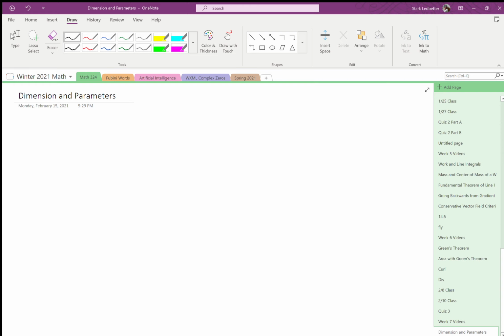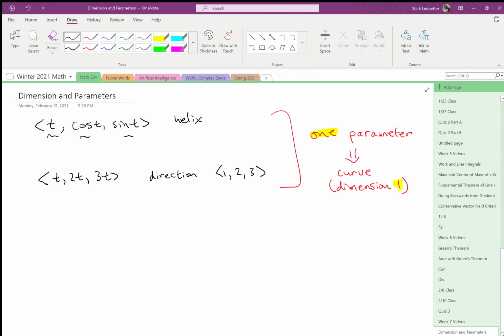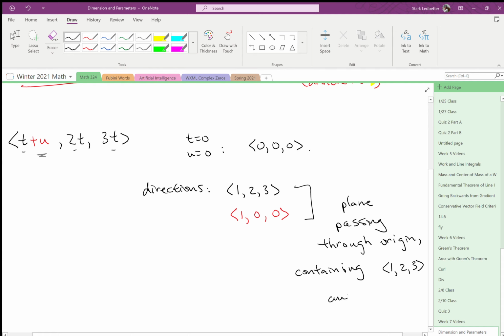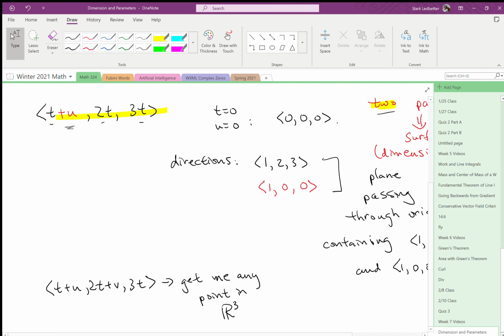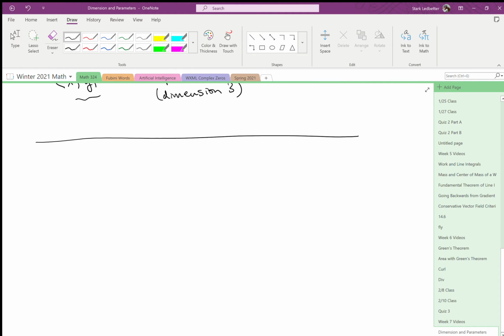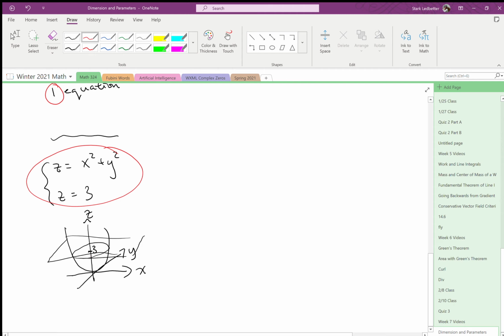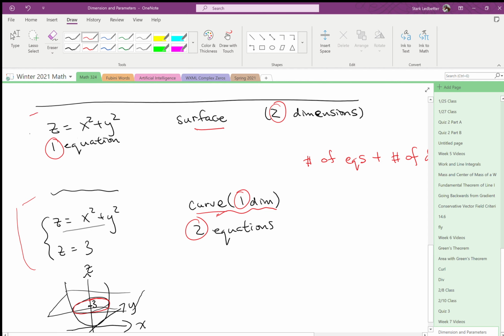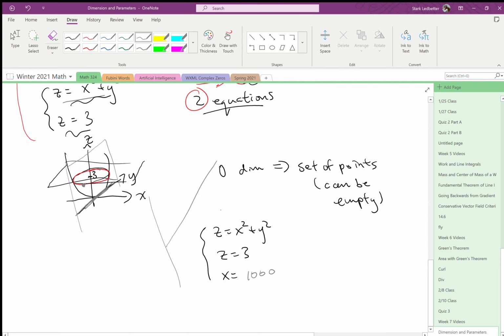Dimension and Parameters